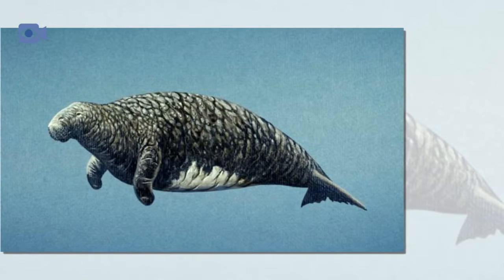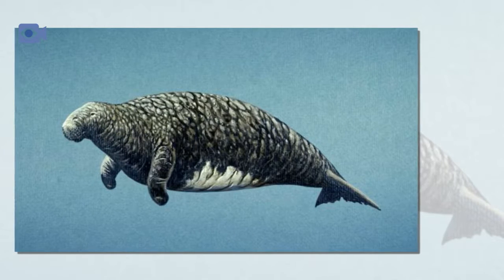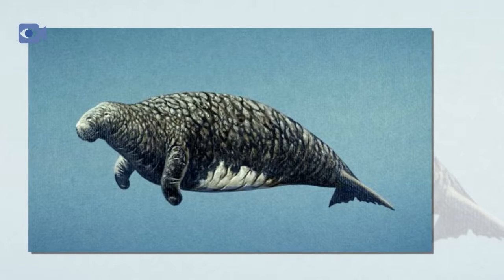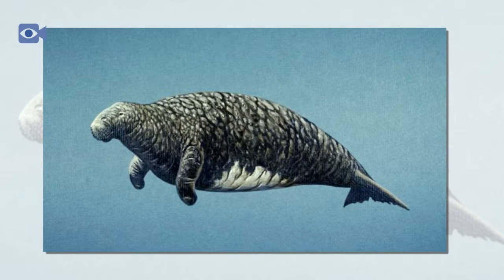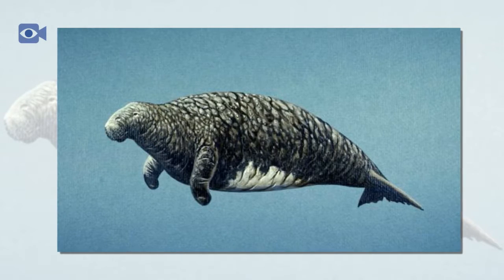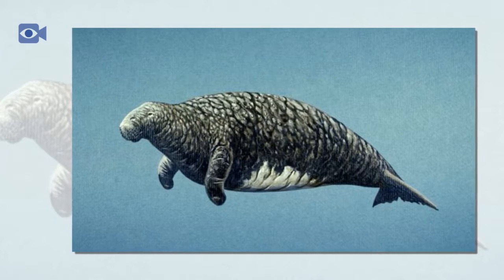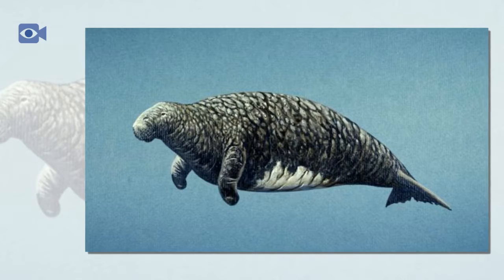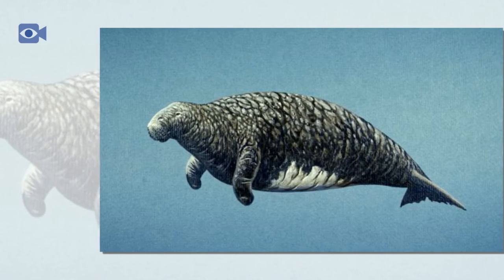Stellers Sea Cow